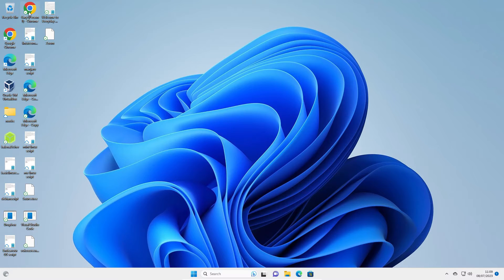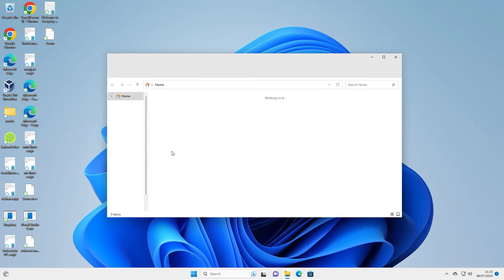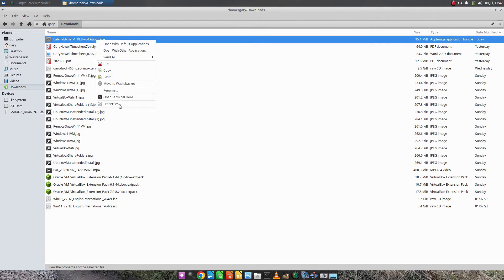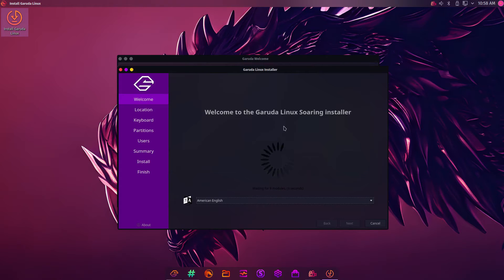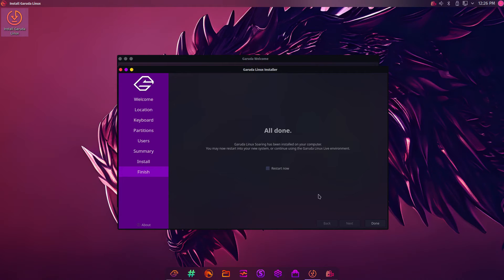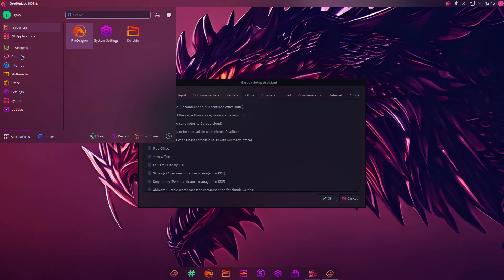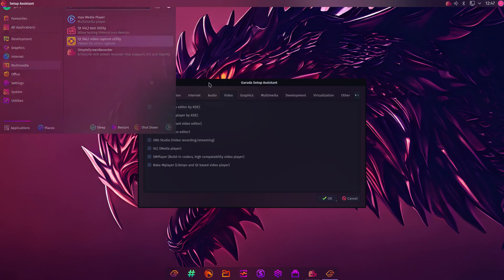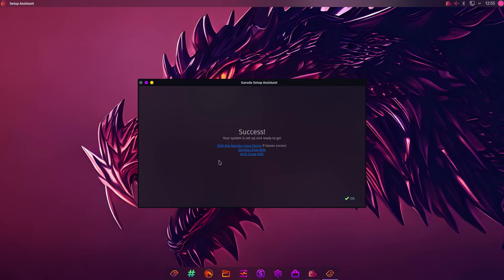How To Install Garuda Linux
This guide shows how to install Garuda Linux.

The video shows you where you can download Garuda, how to create a bootable USB drive using Balena Etcher and how to install Garuda to your PC.

It includes post setup instructions for updating the system and installing common applications.